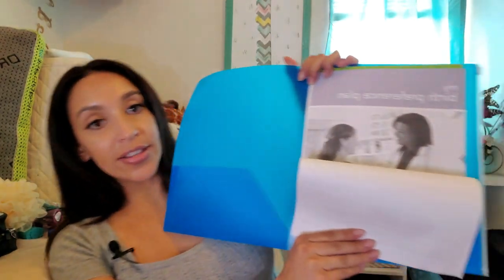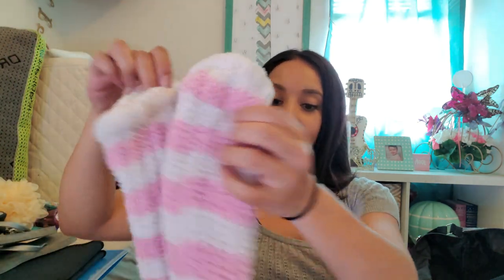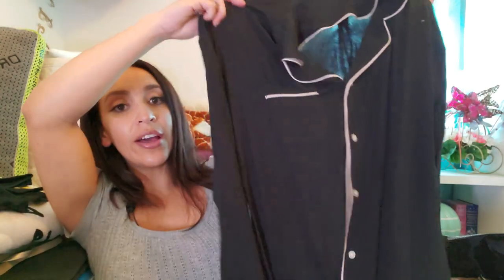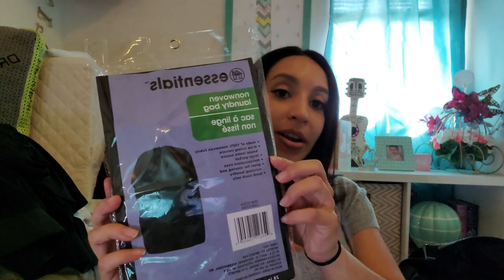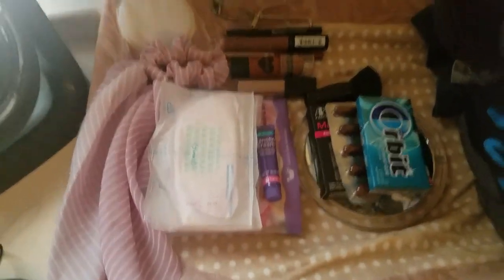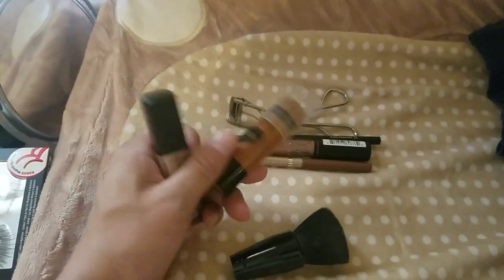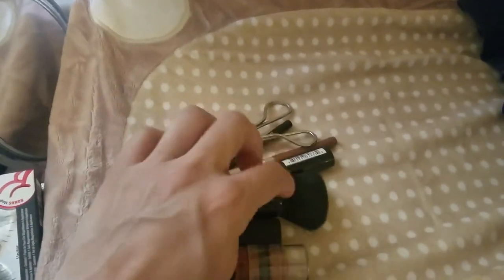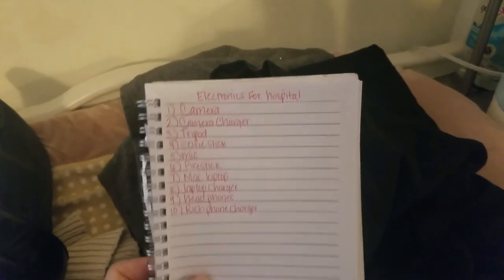What's in my Hospital Bag? l Labor and Delivery Baby #2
Today I am sharing what I packed for the labor and delivery of baby #2. This being my second child, I feel that I have a better idea of what I actually need this time around so I hope I have some great advice to give and that I am nor forgetting anything- which I probably will! Anyways, I hope you guys enjoy this video, and please leave a comment below on any essentials I may have forgotten to pack, or what you will be/have packed in your own labor and delivery bag!